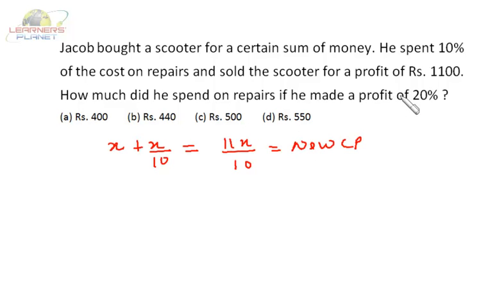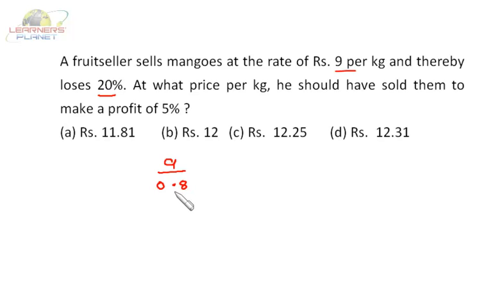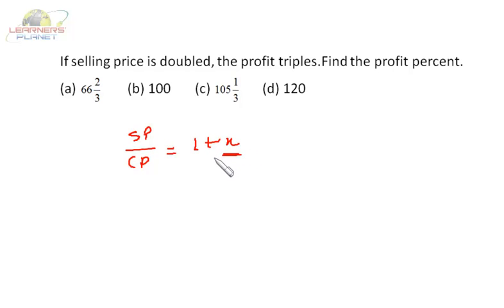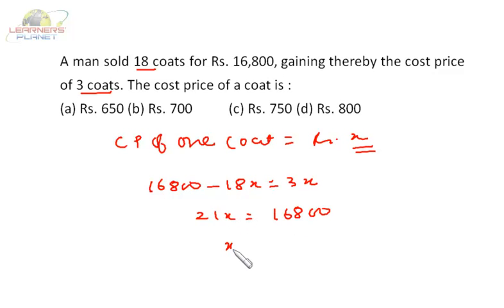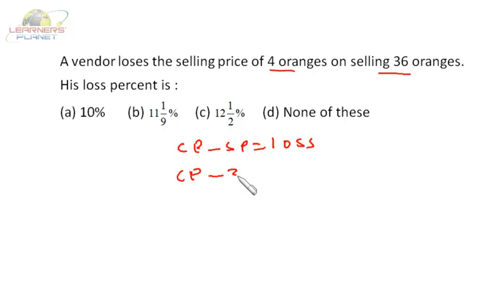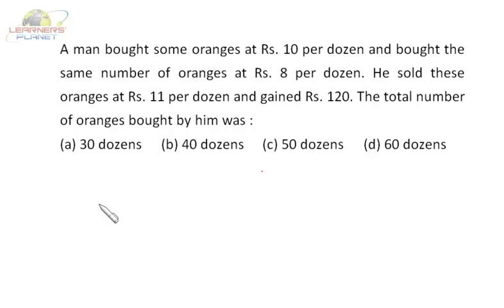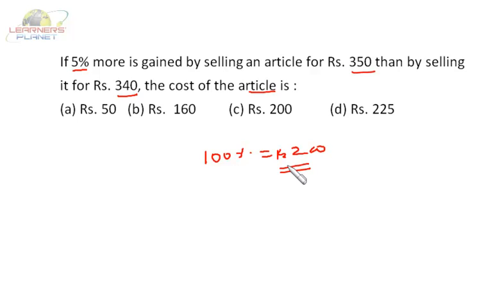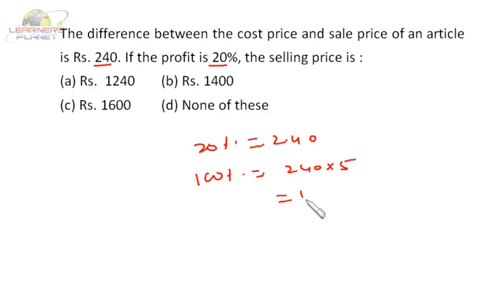Profit and loss for govt exams session 3